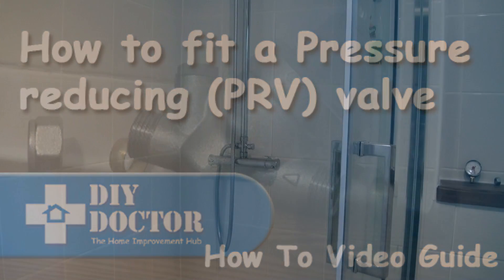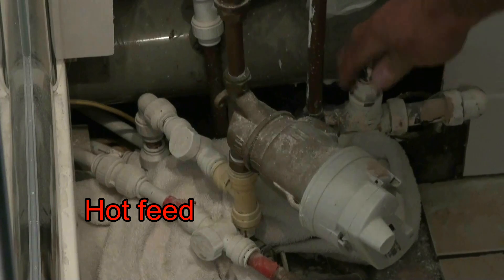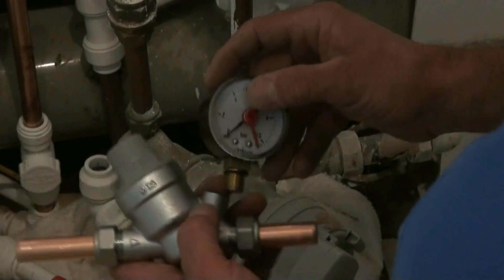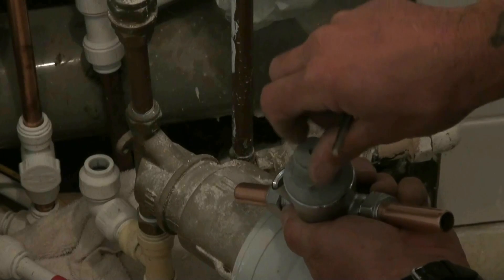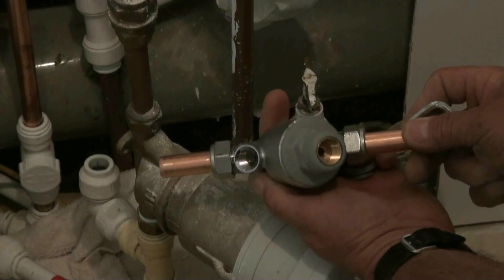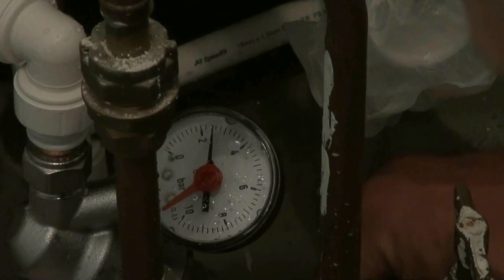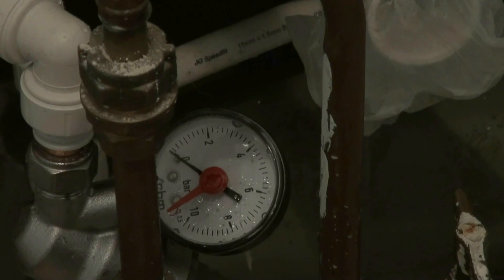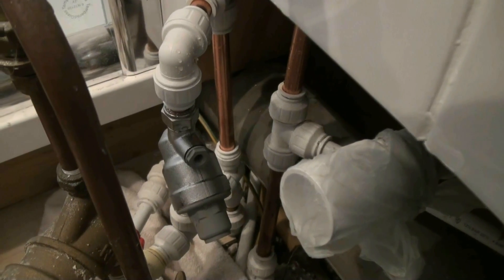How to fit a pressure reducing PRV valve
Reducing cold water pressure is best done by fitting a PRV or pressure reducing valve. This will help to stop the fluctuation of temperature in a combination boiler mixer shower and make your bar mixer valve work better. The hot water to your combi shower may not be hot enough because the cold water is too strong. Reducing cold water pressure with a PRV will stop your cold water over-riding the hot when you take a shower. For more tips on fitting PRV's, see our project